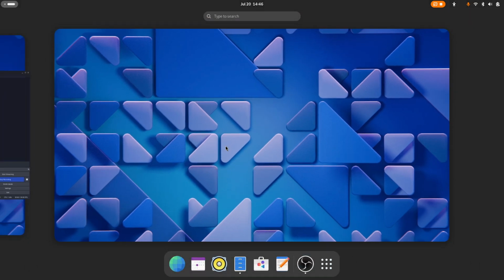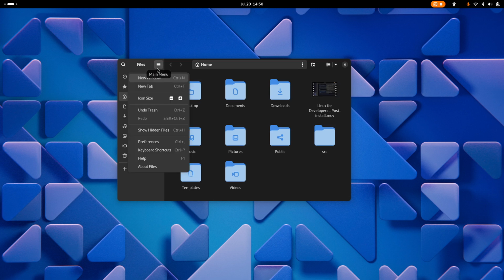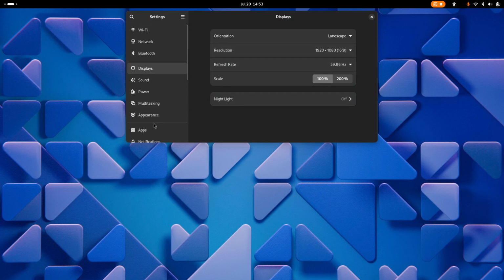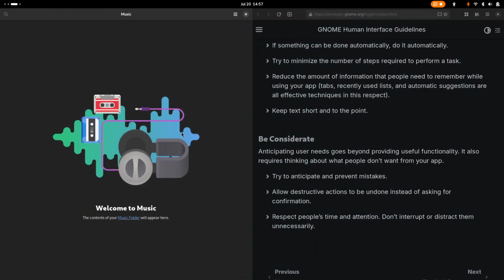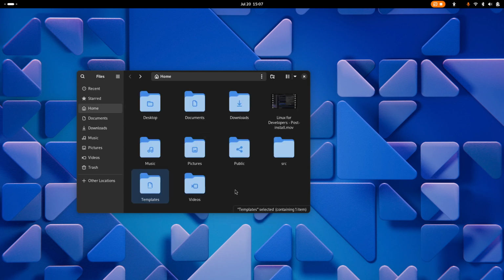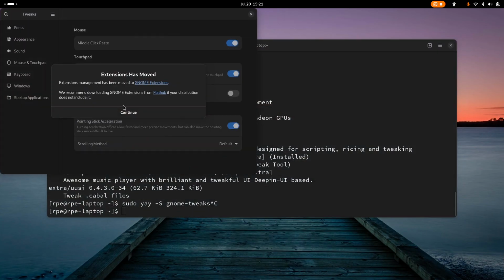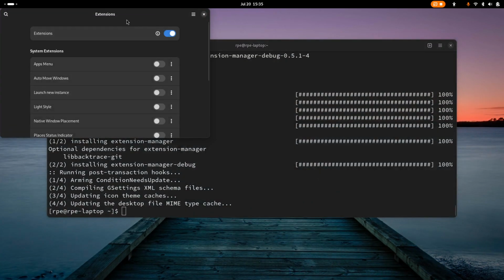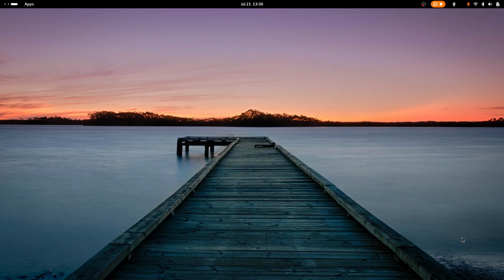Linux for Developers | GNOME basics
Just some pointers on how to get started with GNOME for people that are new to the GNOME desktop environment.

0:00 Intro
0:17 Navigation
3:34 Files
6:45 Search
7:36 Accessibility
9:04 Virtual desktops
10:30 Arranging windows
12:13 Templates
14:12 Customizations
19:41 Fix missing symbols
20:04 Extensions
24:00 Outro